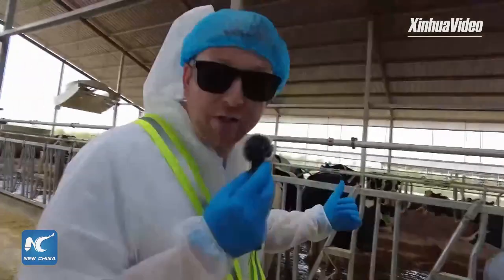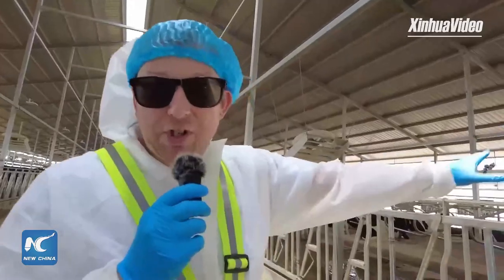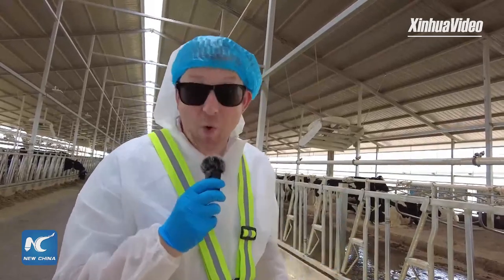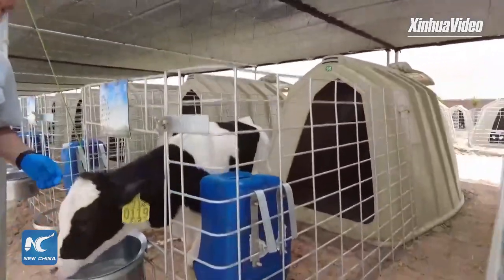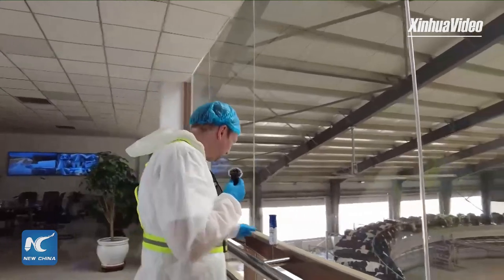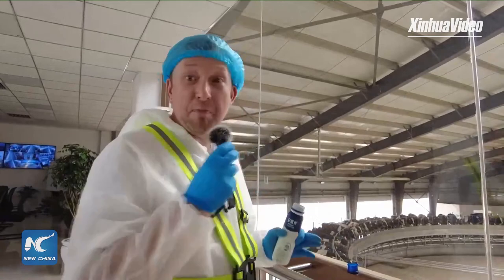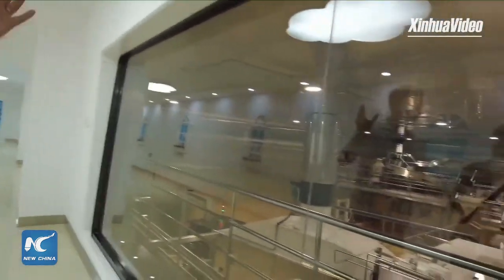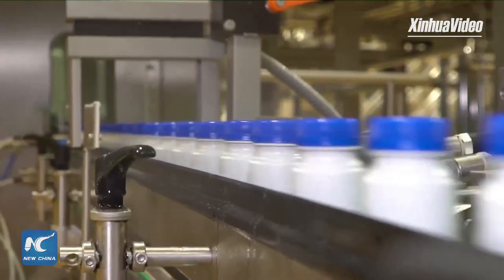How a bottle of top-quality yogurt is produced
Taking a shower regularly, eating nutritious forage grasses, and having their own ID cards... Cows in a modern ranch in Wuzhong, China's Ningxia enjoy their happy lives. A British guy takes you there to find out how a bottle of top-quality yogurt is produced. (Recorded)